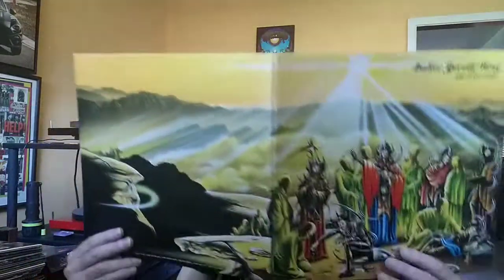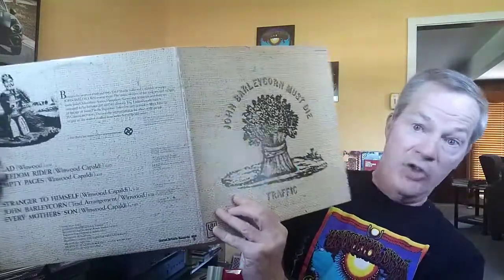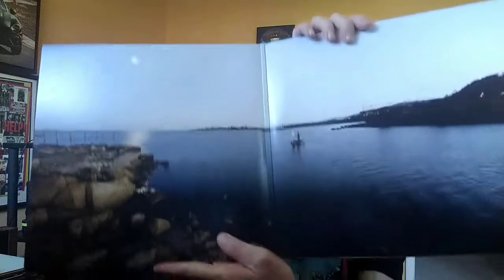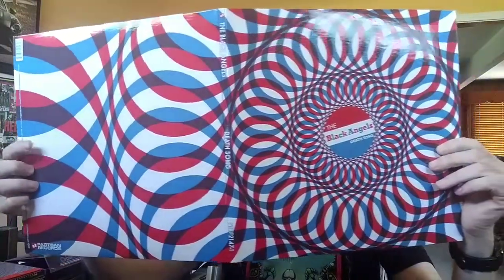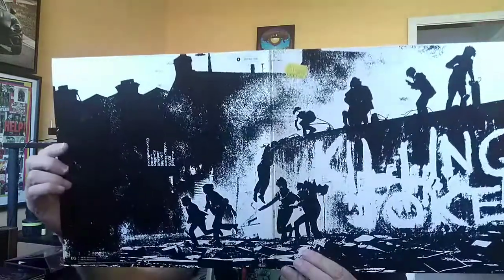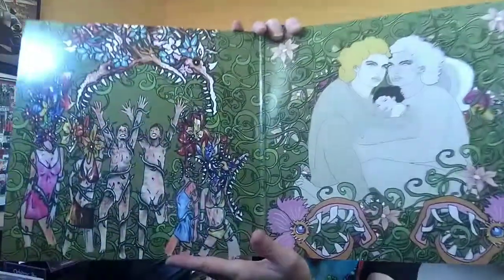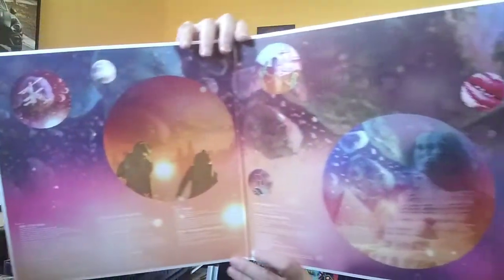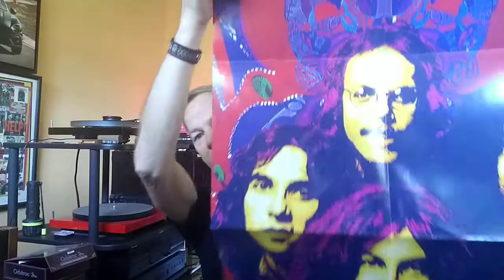Vinyl Community V157: Showing some gatefold sleeves (thread response)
A look at some records with gatefold sleeves, in response to a thread originated by Dots & Loops Records & Film.